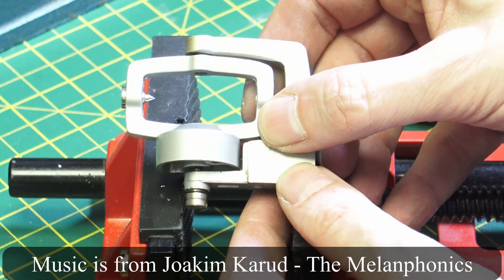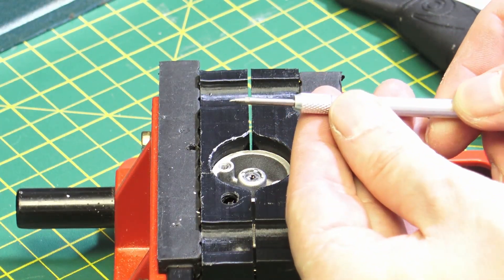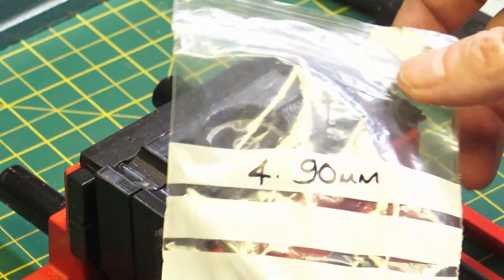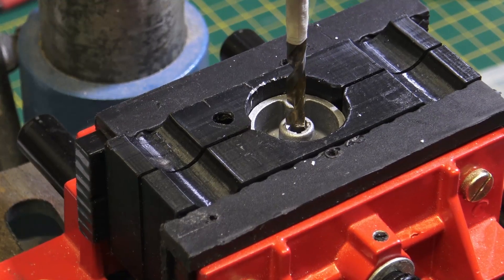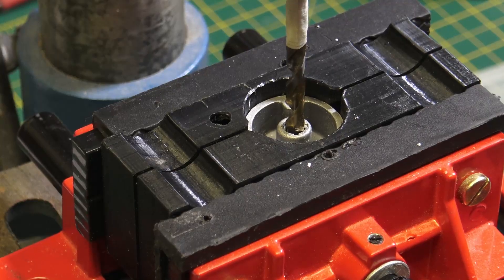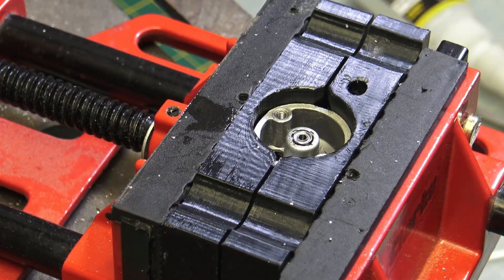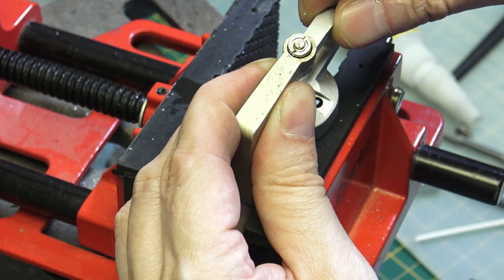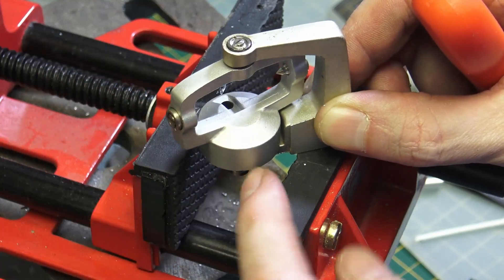How I replaced damaged bearings on a Technics 1200-1210 turntable.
If you want to help me with any of my projects I have setup

This is something I have used to repair quite a few turntables and it has taken a while to get to the point I can do it 4 out of 5 times. As long as you take your time drilling a small amount and check the fitting it should be ok. Then take more time on the glue up as that would make a mess of everything. This works for the top and bottom bearings and the top is just the same make it flush with the top of the metal.

bearings are MR52ZZ 5mm OD 2mm ID and 2.5mm depth.